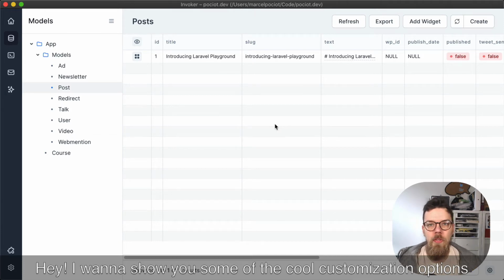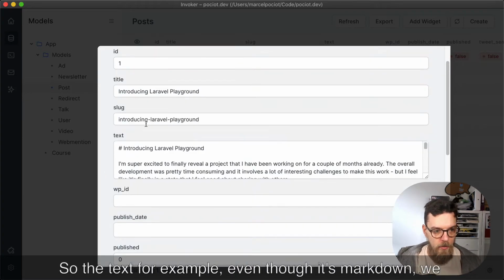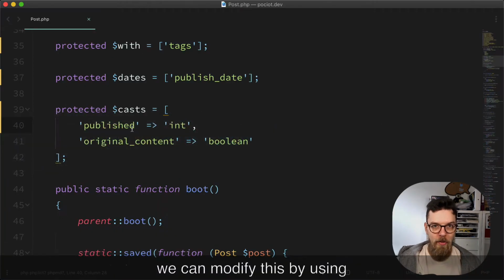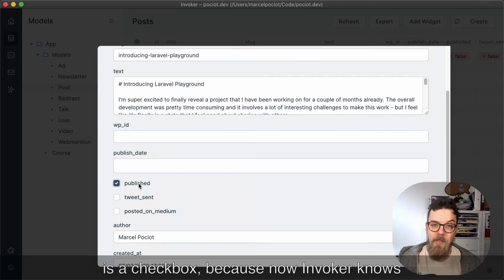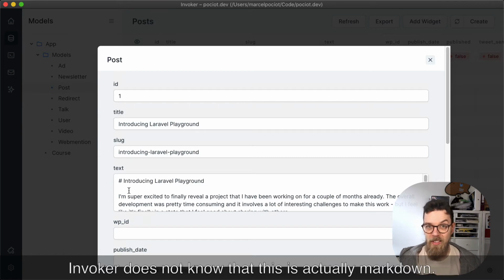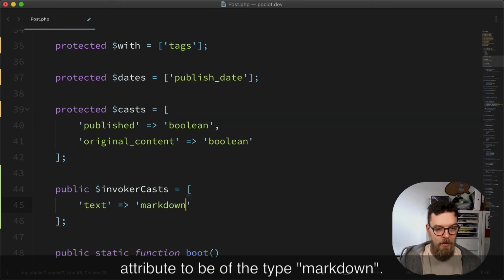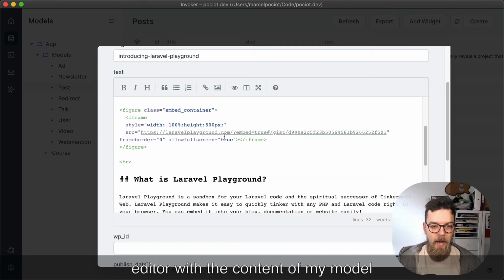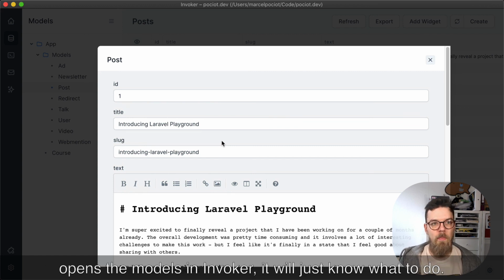Building Invoker 2.0 - Custom fields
This video shows you how you can use Invoker to cast your model attributes to custom fields - such as markdown editors.